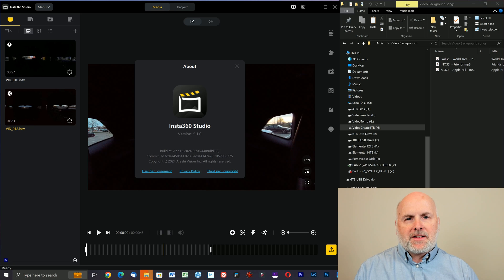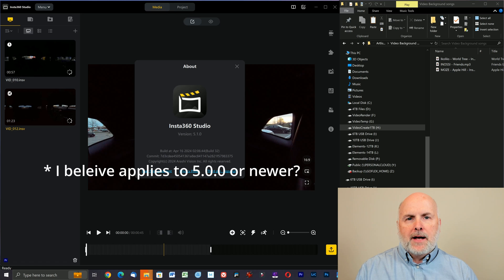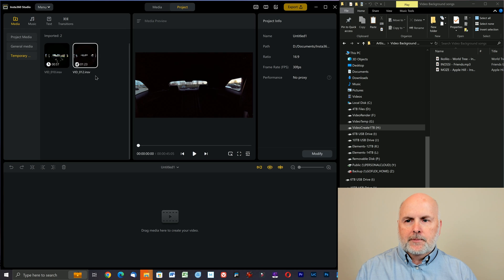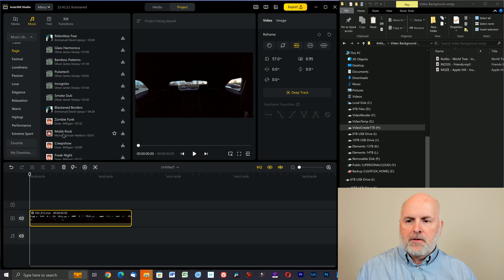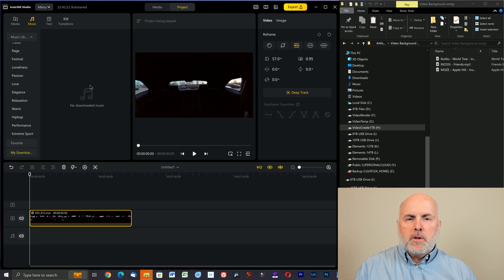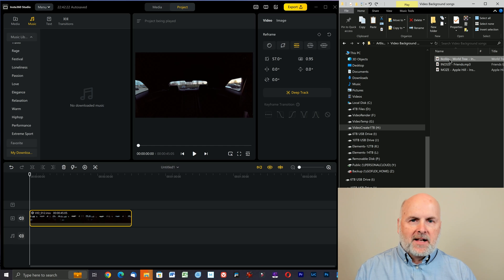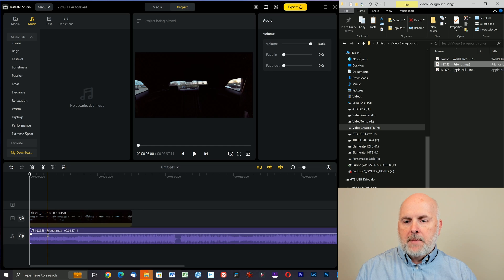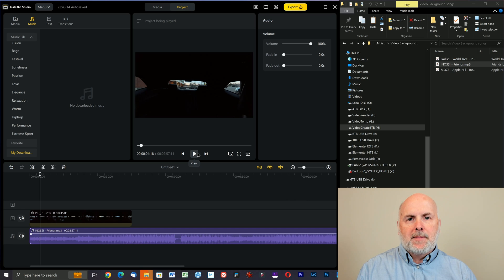Insta360 Studio Desktop How to Add Subscription Music & Other Audio into Project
Equipment Used in this video:
Insta360 One X4
Logitech Brio Webcam
Tackform Headrest Mount
Samson G-Track Pro
Hola Mic Stand
Microphone Shock Mount
Mic Stand Adapter
Neweer 660 LED 2 PL w/Softbox & stands